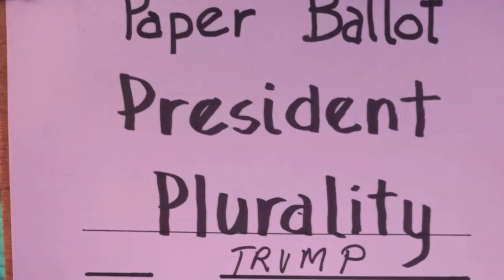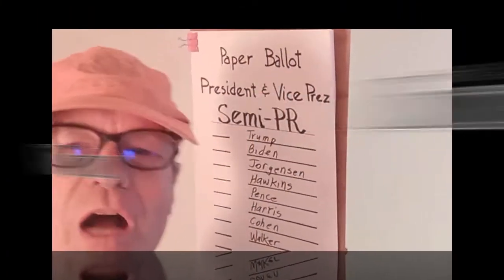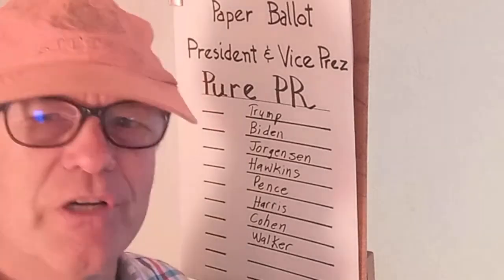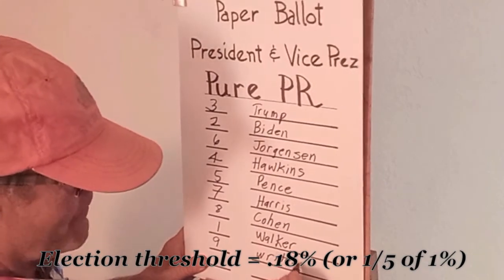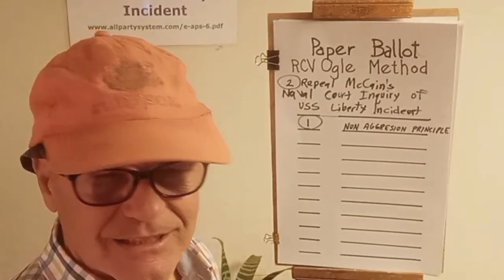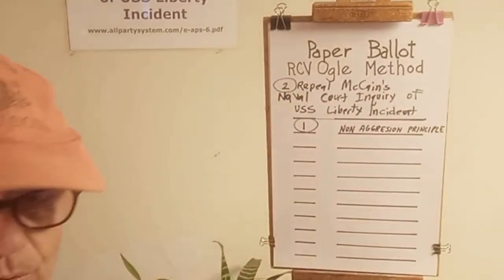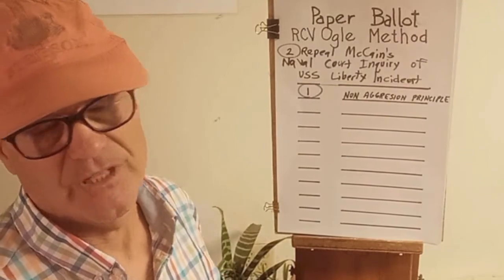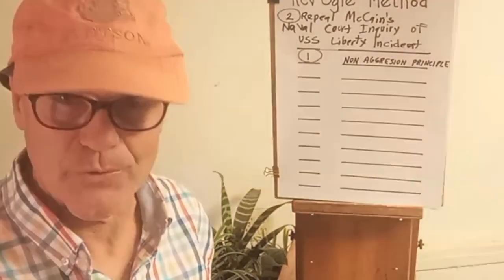1Ogle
James Ogle of the new One Party speaks about the voting systems used so to attain the highest democratic legitimacy.   is where the voting on paper ballots using the Droop Quota and 1Ogle Method has been required since April 1st 1995.